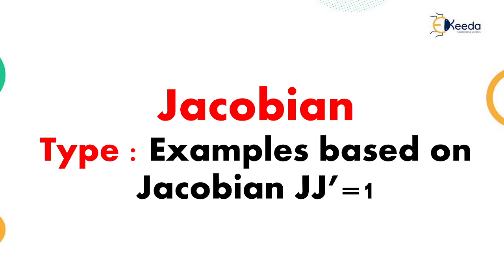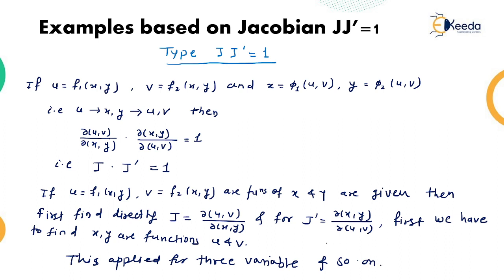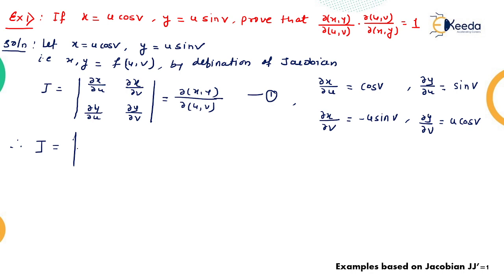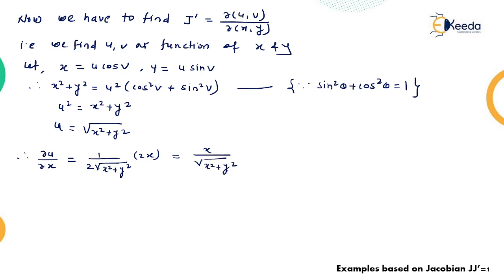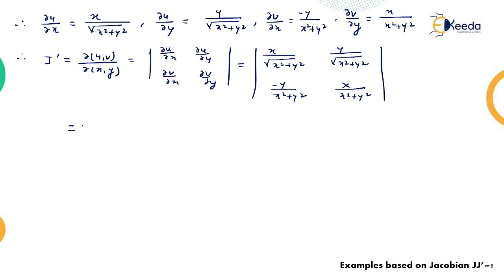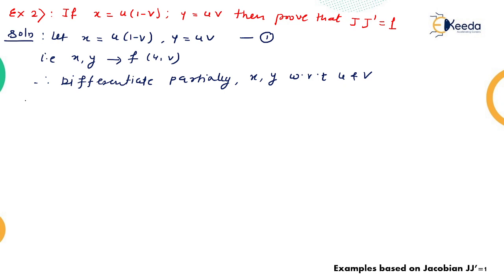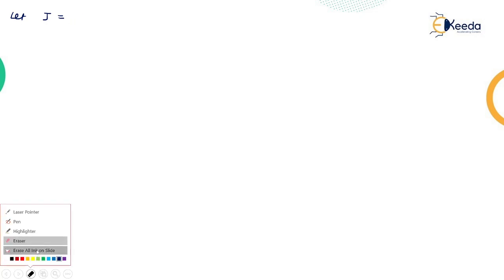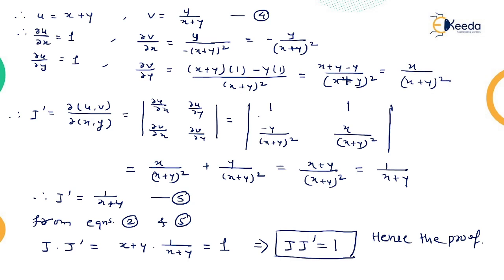Examples on Jacobian JJ'=1